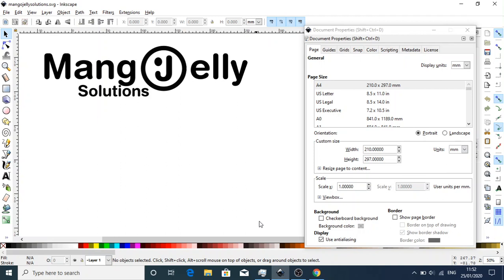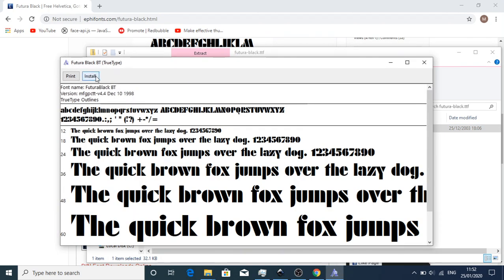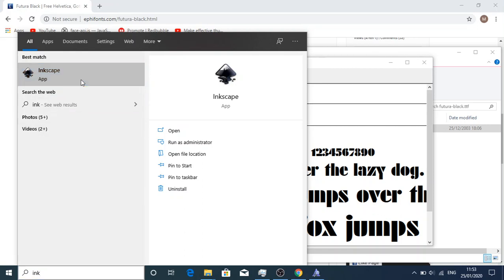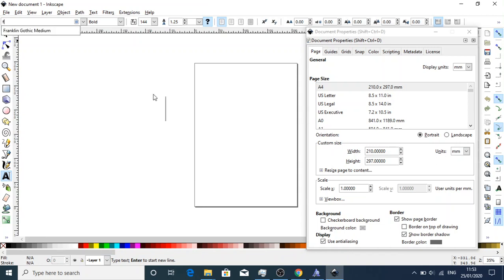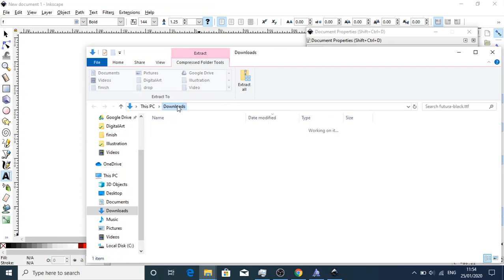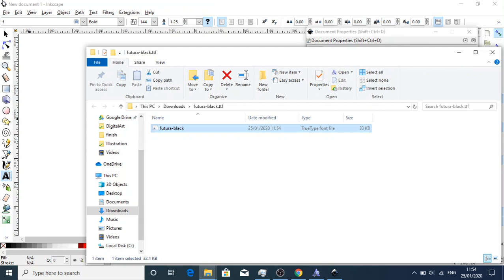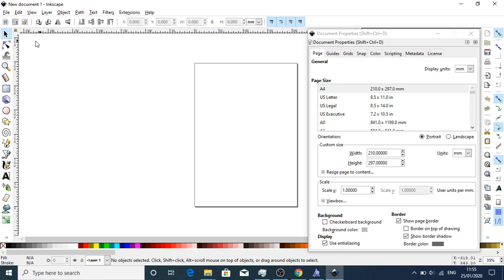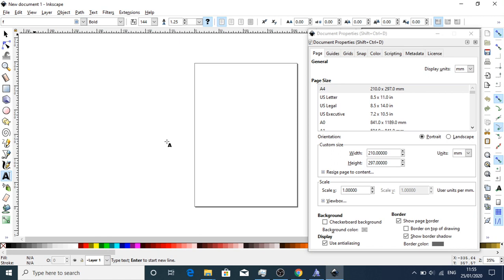Can't install font under windows 10! Fix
Having problems with windows 10 ? Trying to install a font and it won't appear in the drop down when using the text tool?  Your not alone, this is a windows 10 issue that appears in all software that uses the font including Inkscape, Gimp, Adobe Photoshop and Illustrator.  Gone are the good old days of opening a font and clicking on install.  But the resolution is easy enough.